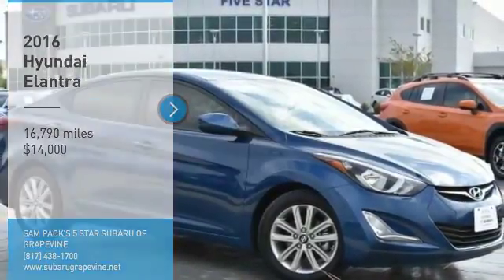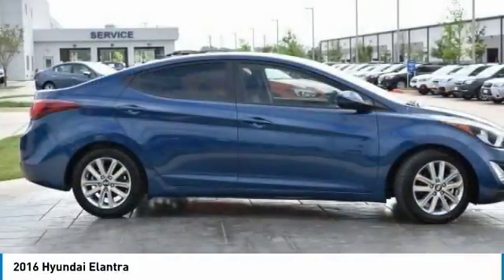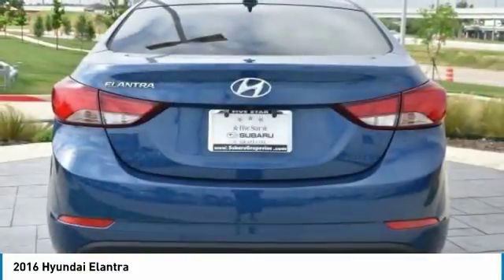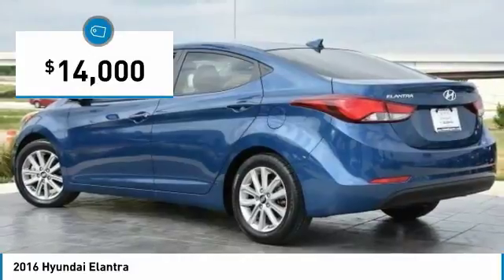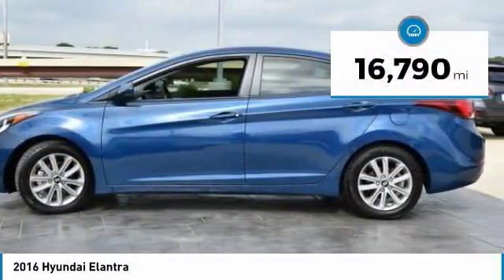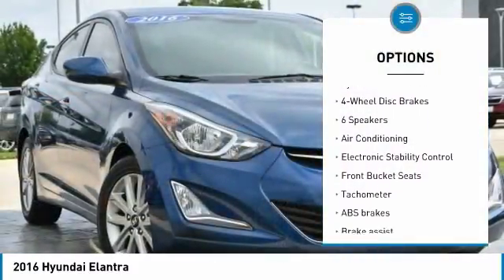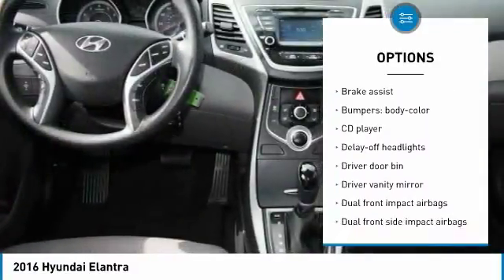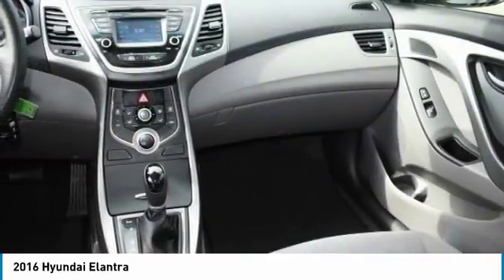2016 Hyundai Elantra Grapevine TX, Plano TX, Ft. Worth TX J8304435A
2651 William D. Tate Ave.

Clean CARFAX. Recent Arrival! 2016 Hyundai Elantra Windy Sea BluebrbrAwards:br  * 2016 KBB.com Best Buy Award Finalist   * 2016 KBB.com 5-Year Cost to Own Awards